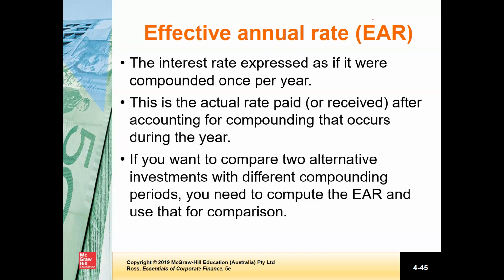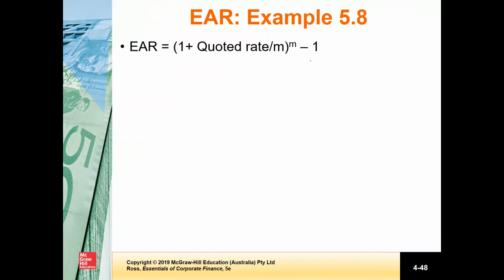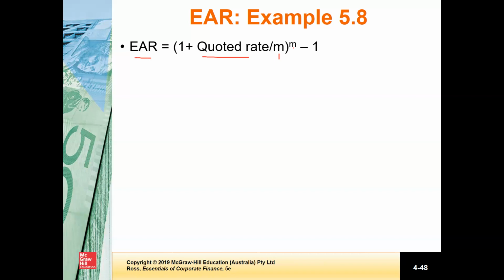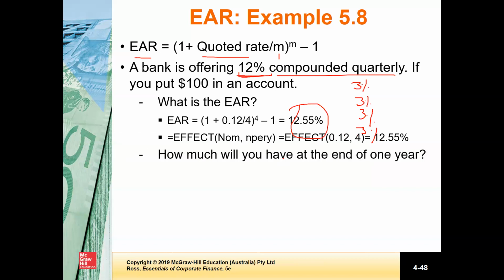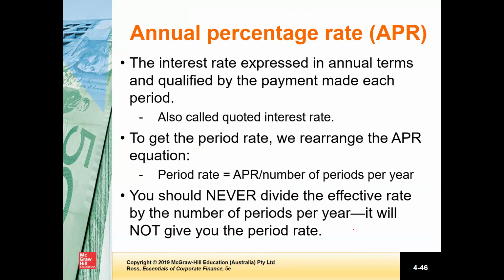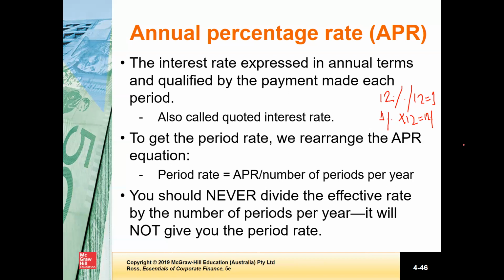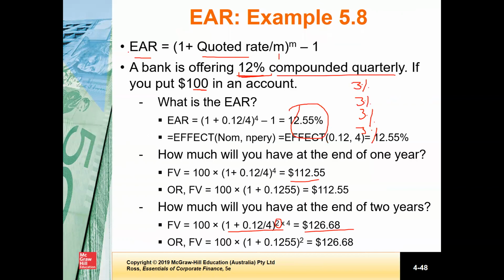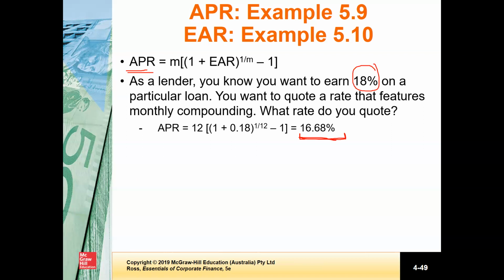Ch 5 LO 3